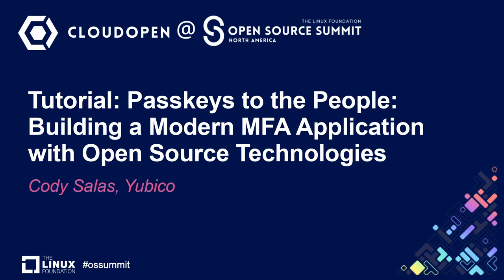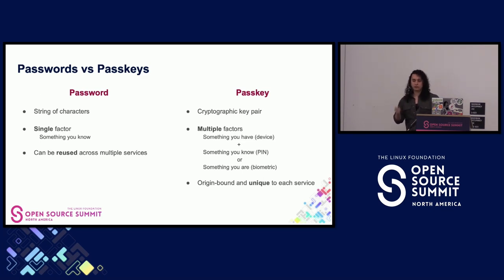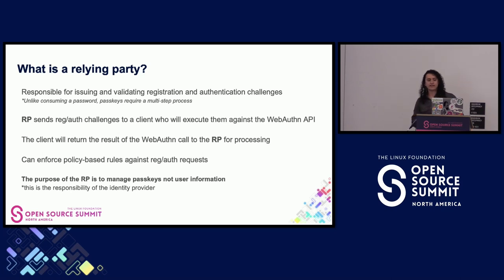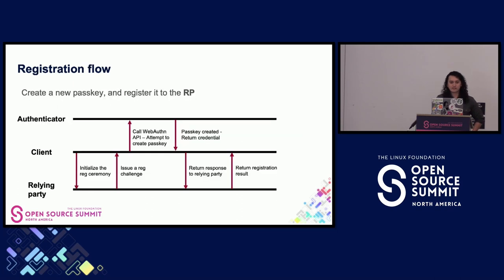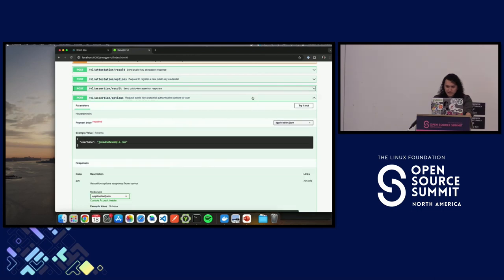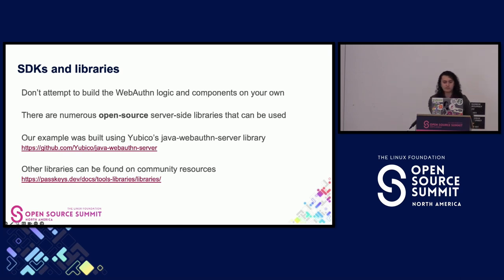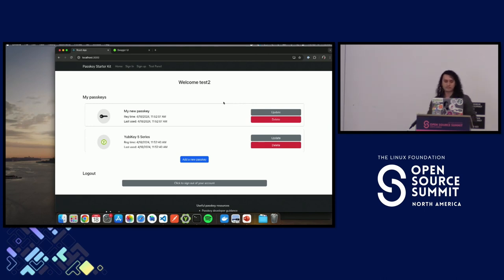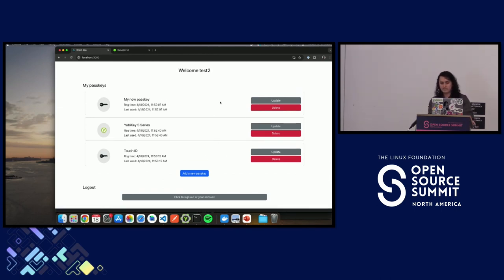Tutorial: Passkeys to the People: Building a Modern MFA Application with Open Source... - Cody Salas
Tutorial: Passkeys to the People: Building a Modern MFA Application with Open Source Technologies - Cody Salas, Yubico

Passkeys, the long awaited replacement for passwords, have become a hot topic in the security space. With this new paradigm, many developers may be unsure on how to go about integrating passkeys into their applications. While many of the big tech companies offer passkey enabled solutions, you can achieve the same results, and level of security, through open source solutions. Join members of Yubico’s Developer Program as we walk through the ins-and-outs of a passkey application, powered by open source technologies. By the end of the session you will have your very own example application, along with the knowledge to extend its capabilities for your use case. This talk is for developers, architects, and all security professionals who are interested in learning more about passkeys, and how they’re shaping the next generation of phishing-resistant authentication for the web. It is assumed you have beginner level knowledge of programming, application development, and security concepts.